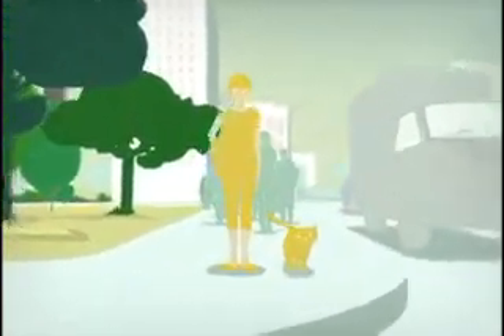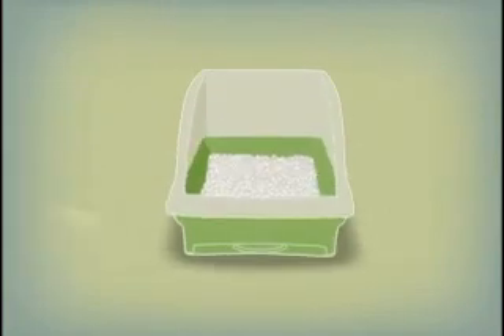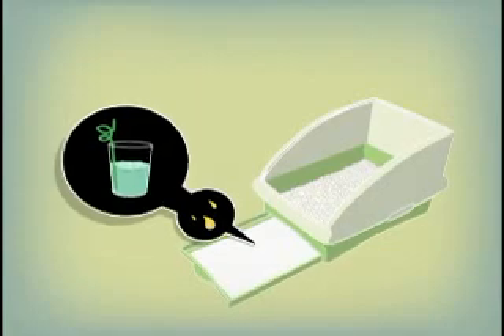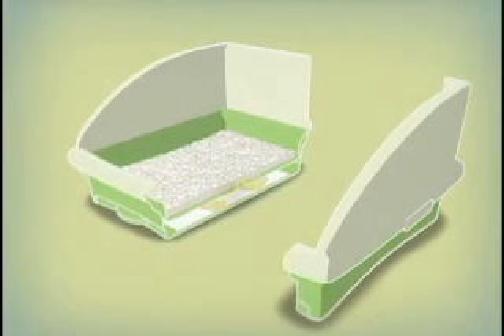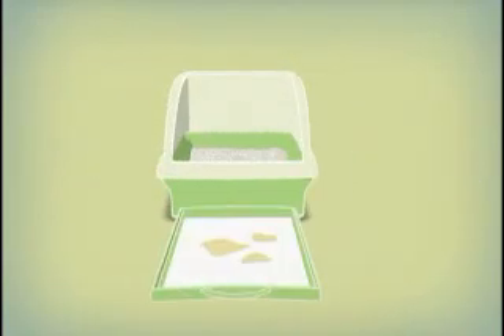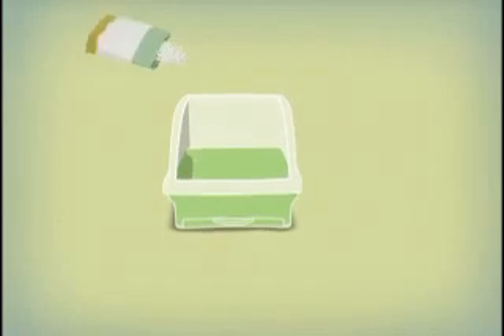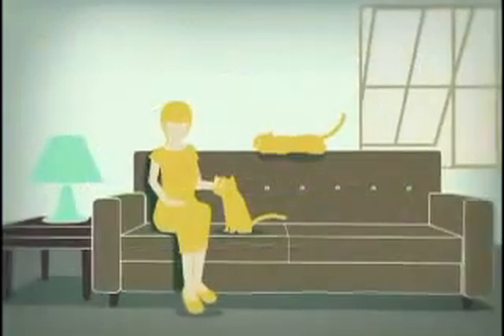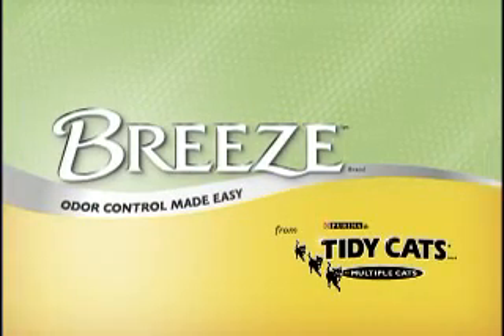Breeze System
Cat LItter Box